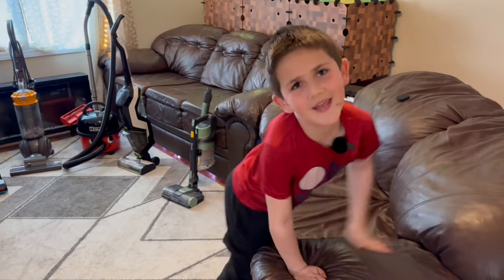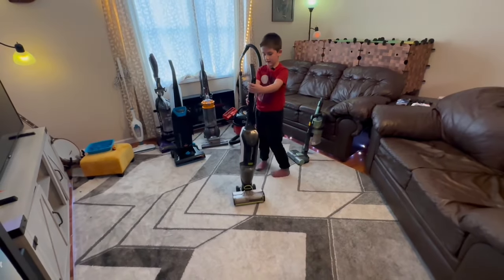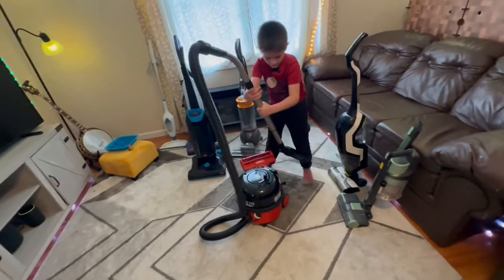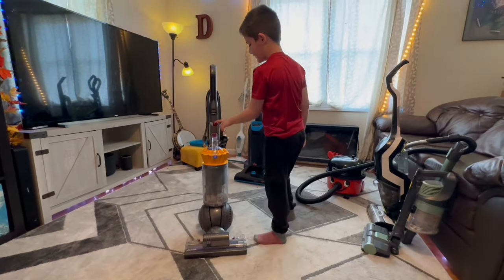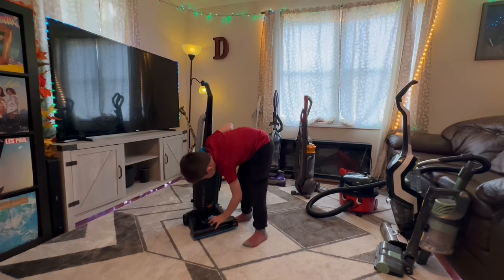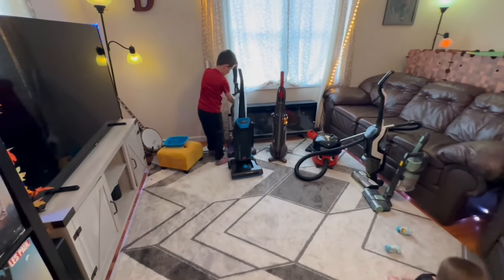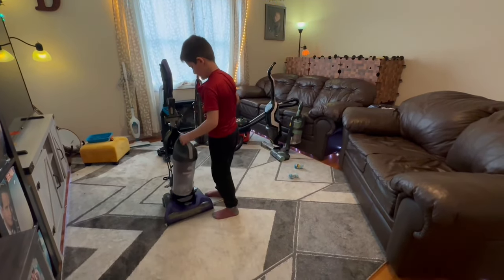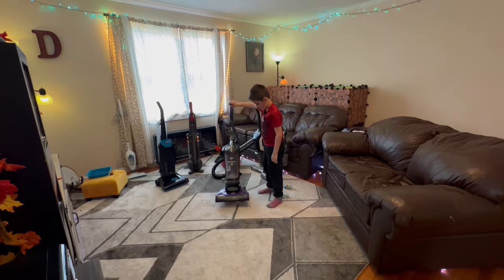6 Year Old’s Vacuum Obsession!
Gavin (6yo) shows off his vacuums including a Henry, a Dyson , and a shark.